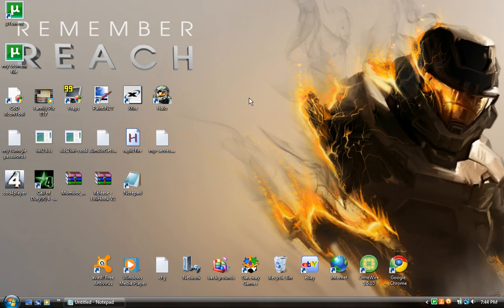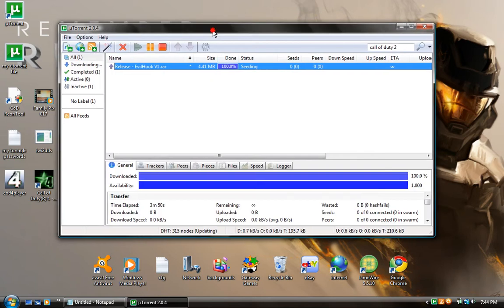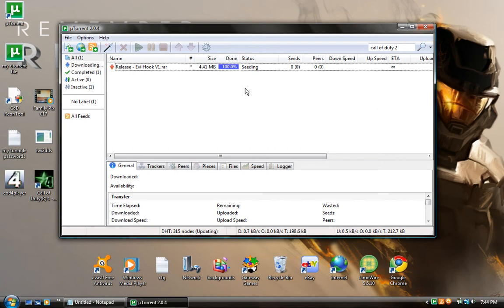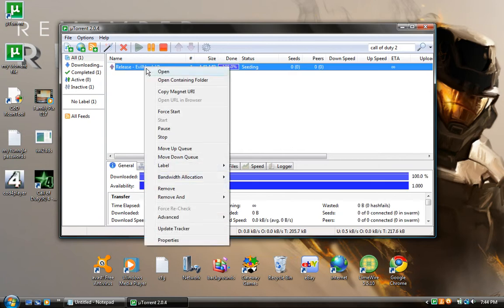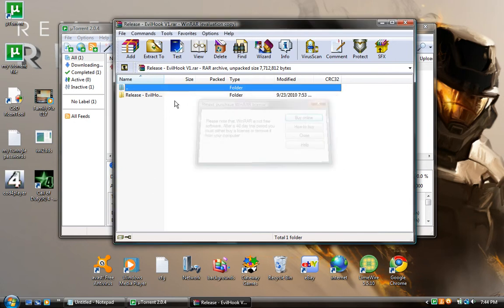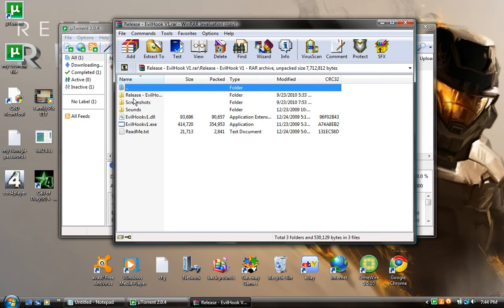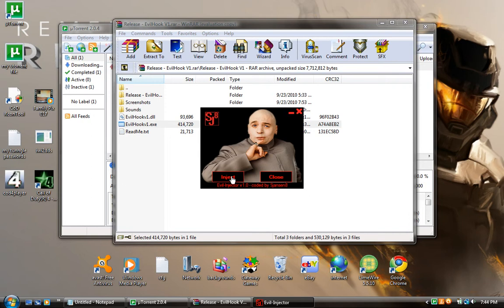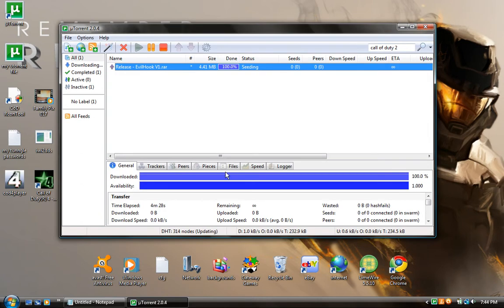my cod4 hack